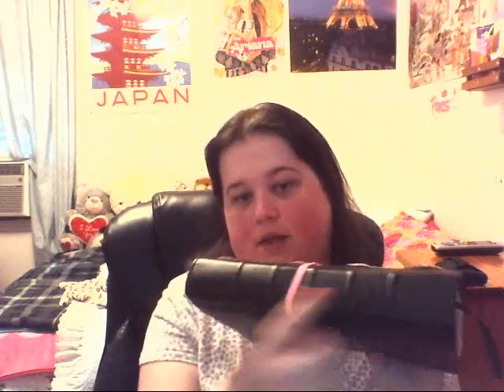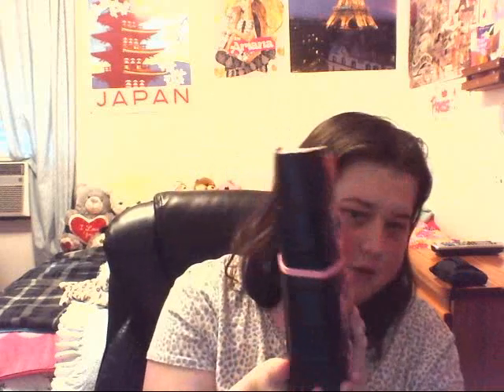My Top 7 Favorite Journals and Why! (Filled Journals)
Hope you all enjoy this video! Let me know down below some of your favorites that you have or maybe even your favorites from my collection down below!